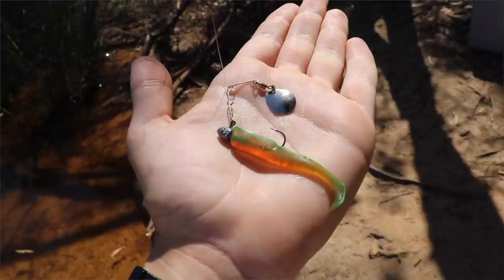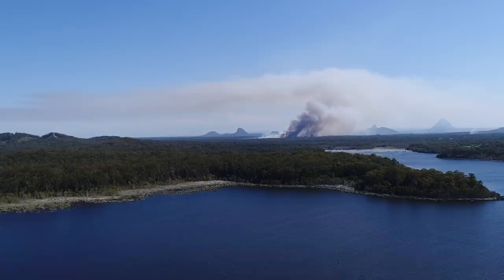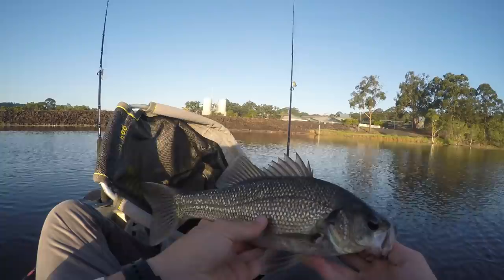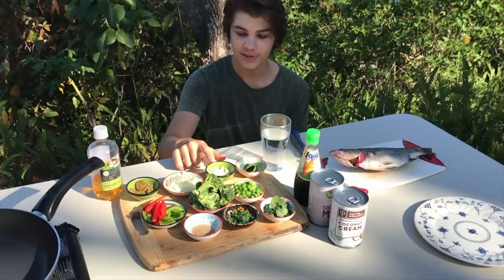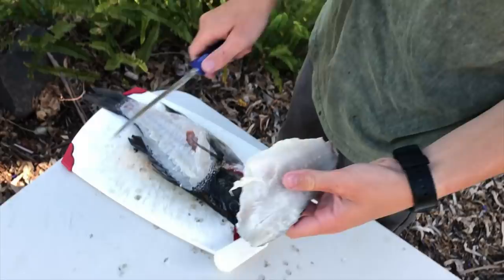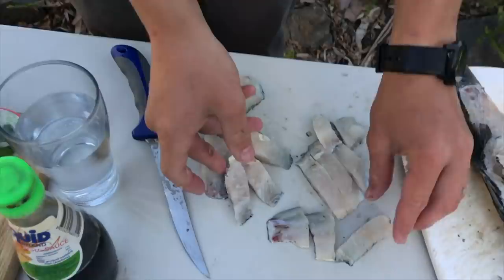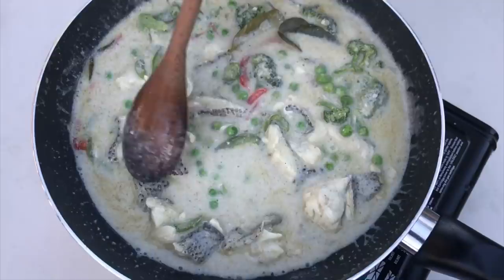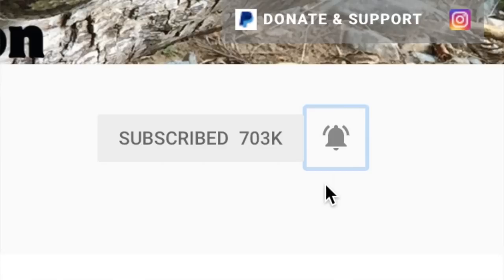Australian BASS - Catch n Cook!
On this adventure I go kayak fishing on Ewen-Maddock Dam and show you how to catch, cook and eat Australian bass.

Thank you so much for taking the time to watch this video. Plenty more videos coming soon :)